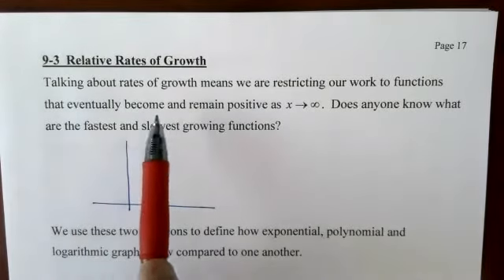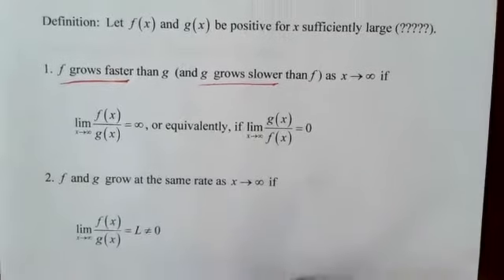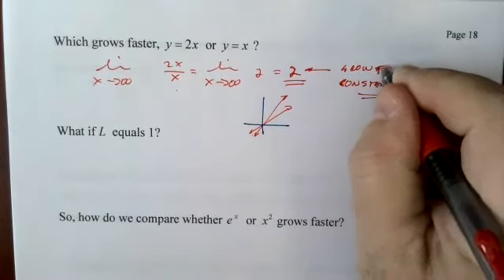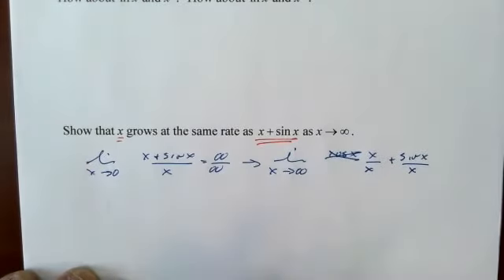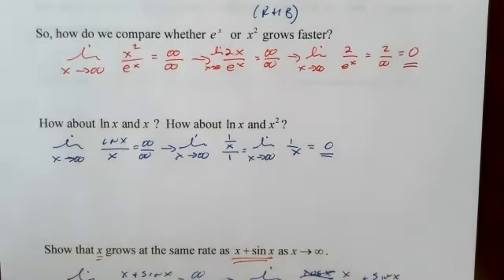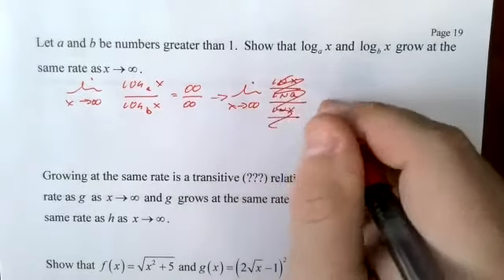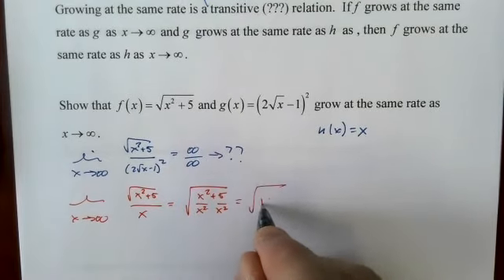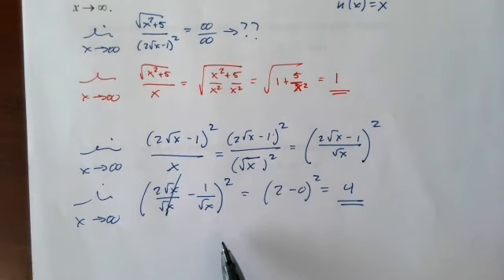AP BC Calc 9 3 Relative Rates of Growth Revamp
AP BC Calculus Lesson Relative Rates